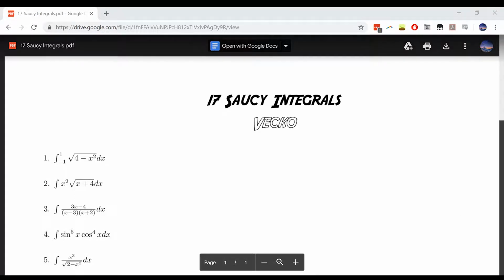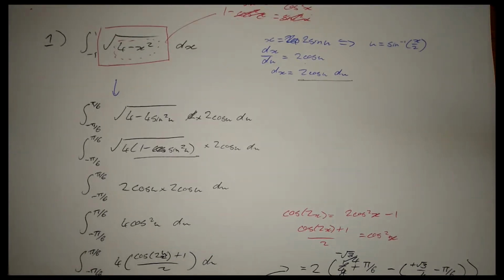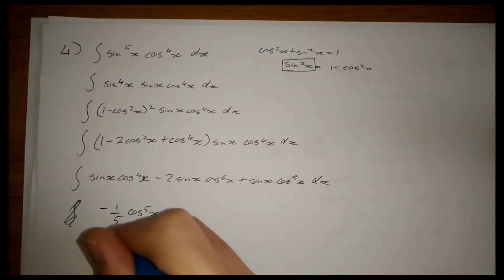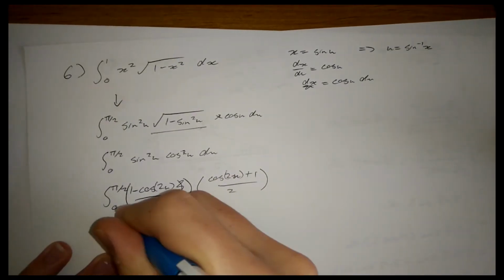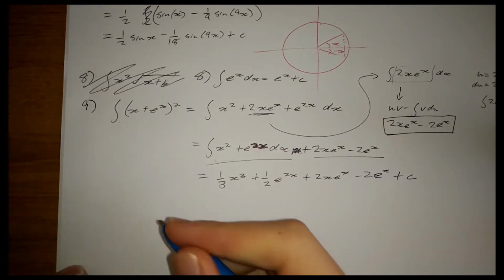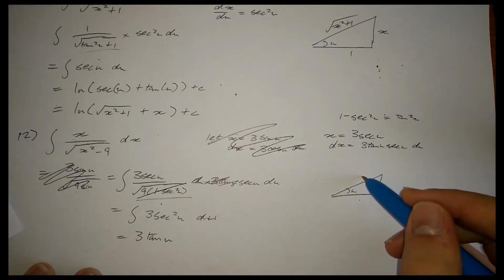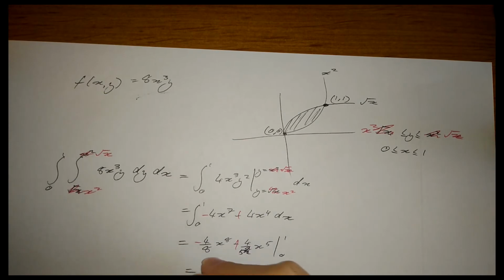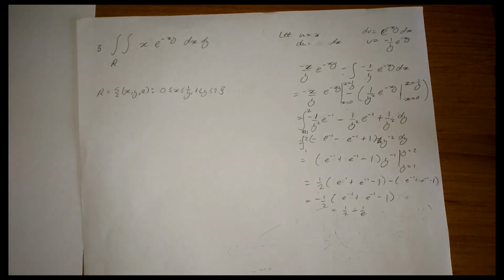17 Saucy Integrals with Vecko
CORRECTIONS: At 14:48 , B=2 not a half

Timestamps:
1:17 Trigonometric Identities
3:45 Question 1
10:15 Question 2
13:17 Question 3
16:22 Question 4
20:40 Question 5
26:52 Question 6
32:30 Question 7
35:32 Question 8
35:50 Question 9
38:42 Question 10
42:37 Question 11
45:30 Question 12
49:48 Question 13
55:10 Question 14
58:00 Question 15
1:01:05 Question 16
1:03:05 Question 17